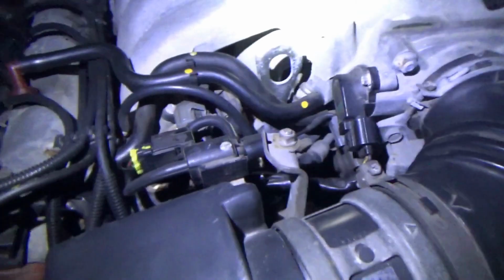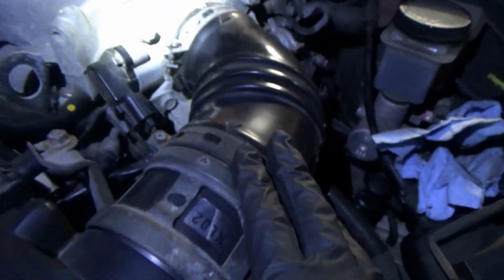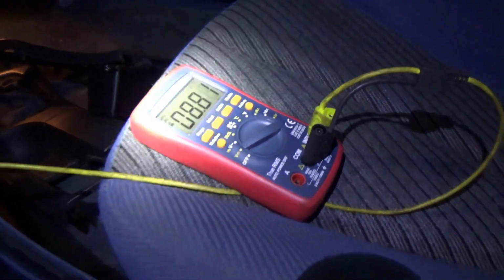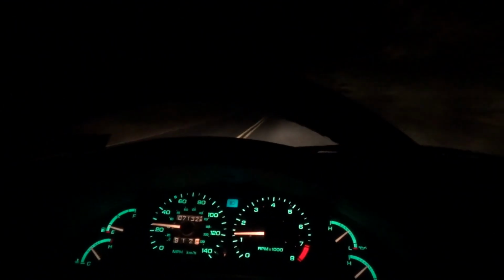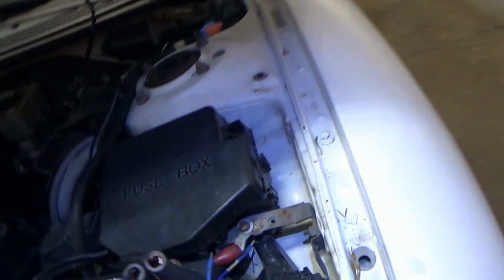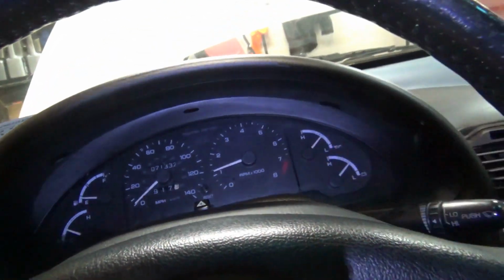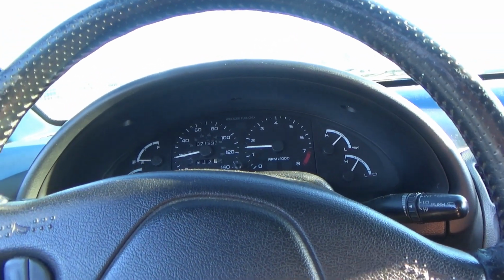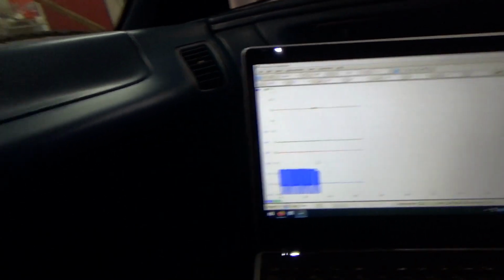The POSSESSED Probe - Halloween Special (Part 2)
Let's get this high idle condition under control on the POSSESSED 94 Ford Probe V6.

Will this also solve the weird transmission problem, or are there more ghosts under the hood?

Enjoy, and HAPPY HALLOWEEN!
Ivan